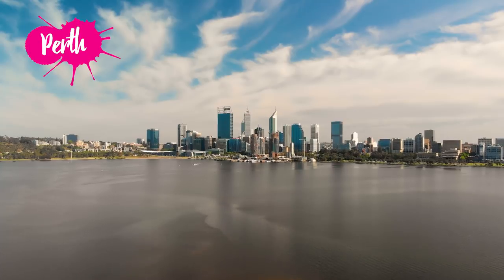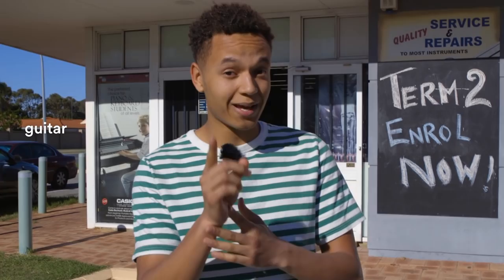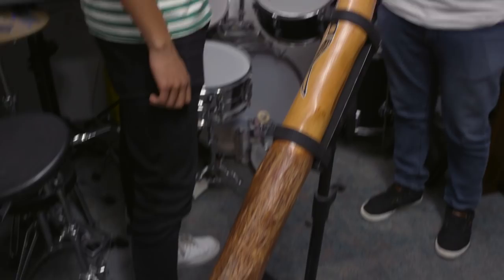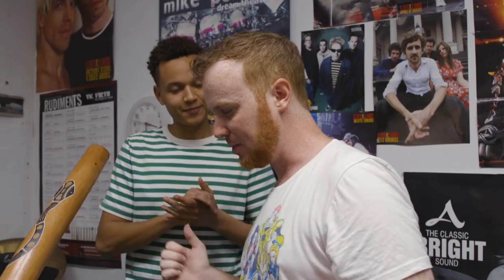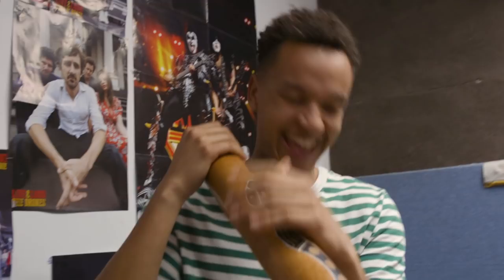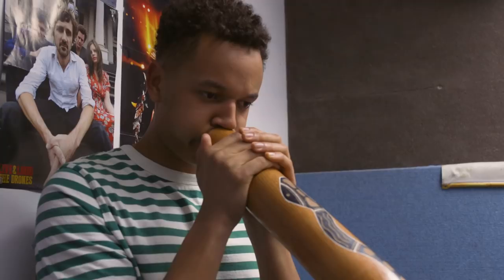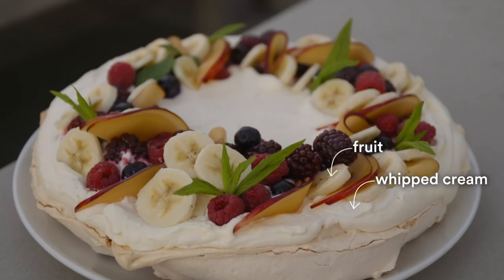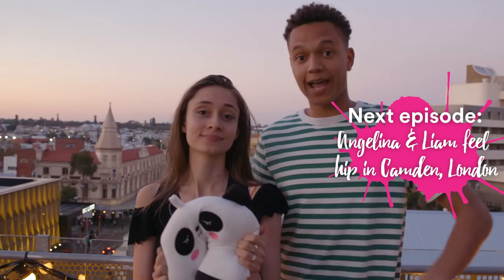Liam & Maria enjoy some Australian didgeridoo and Pavlova cake – On the go with EF #108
'On the go with EF' is our travel vlog, where a team of EF youtubers travel the world and vlog about the cities they visit, languages and culture. The team now consists of Maria, Angelina, Liam & Asia.

Perth
didgeridoo
saxophone
sign
music teacher
sacred ritual
eucalyptus tree
termites
bass drum
snake
digital piano
snare drum
rack tom
banjo
acoustic bass guitar
guitar string
bongo drum
ukulele
to hug
pavlova (meringue cake)
banana
raspberry
blackberry
peach
whipped cream
meringue
spoon
roof terrace
musical instrument
travel pillow

* Question: What's your favourite musical instrument?
* Prize: Travel pillow
* Deadline to comment: 13 February 2020
* Winner (YouTube username): Zahhara Dranotci